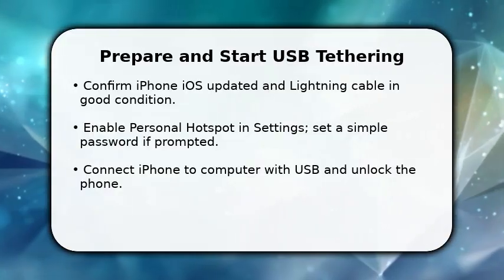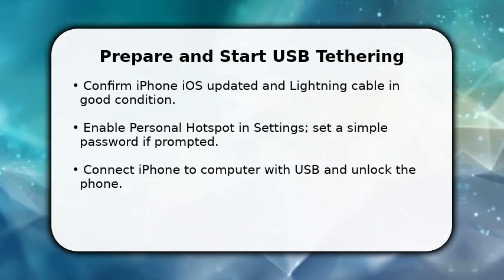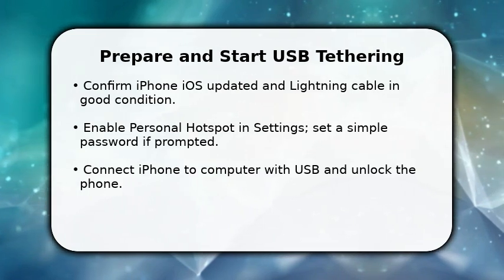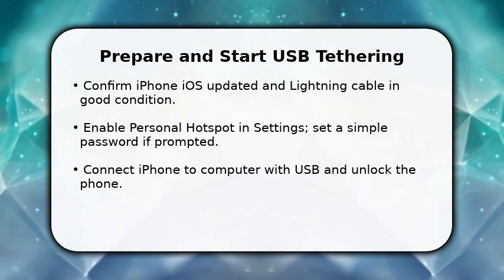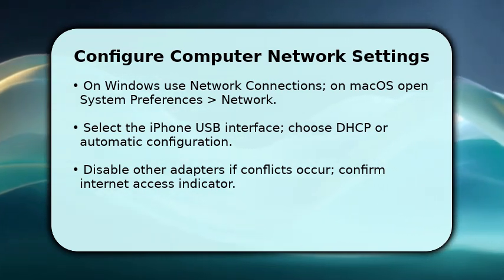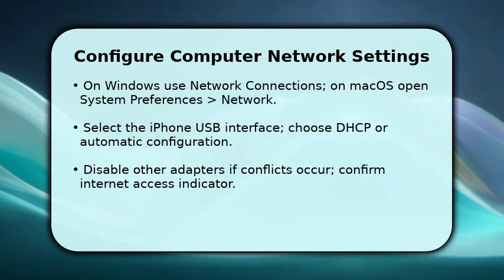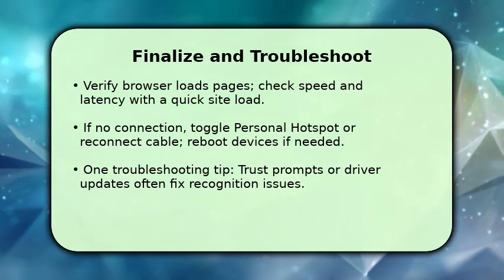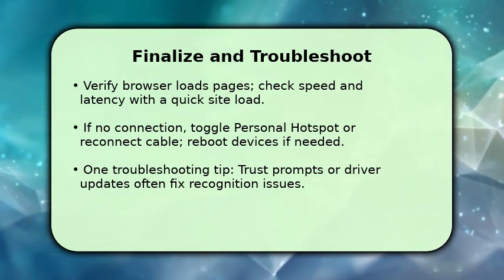How to Use Iphone Usb Tethering - Step by Step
Learn the step-by extricate process of using iPhone USB tethering with our comprehensive guide.

iPhone, USB Tethering, Share Internet Connection, Wireless Connectivity, Mobile Hotspot, Connect to iPhone via USB, How To Use iOS Device as Modem, Tether Your Phone, Portable Wi-Fi Solution, Emergency Cellular Backup